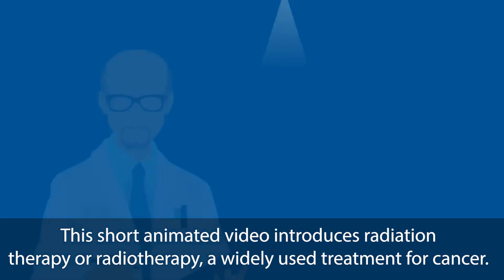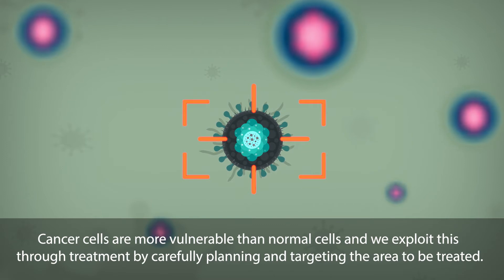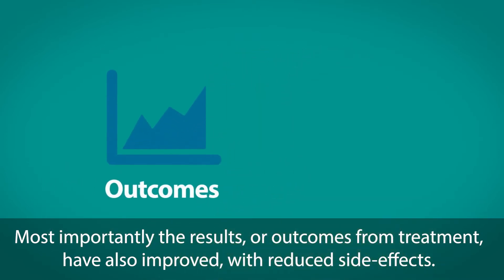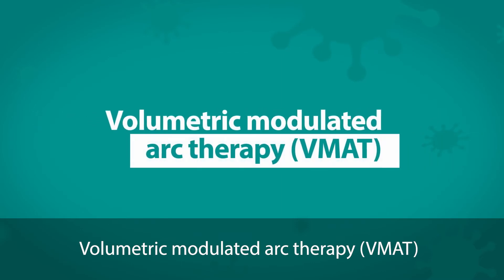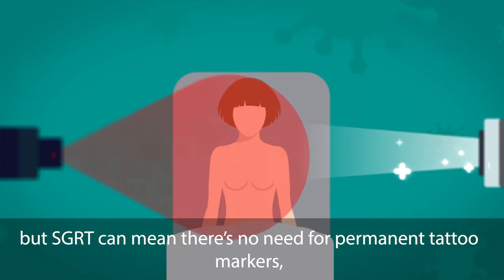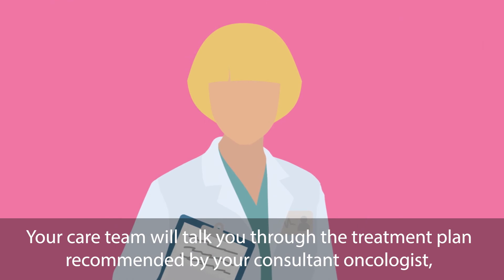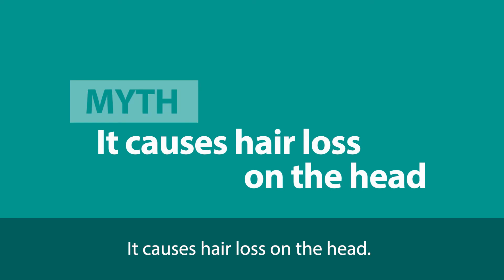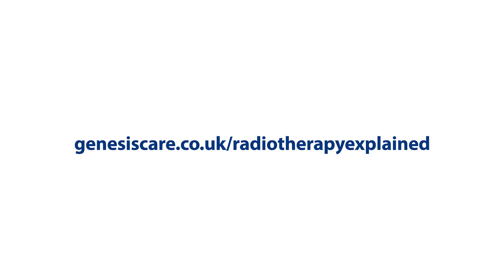GenesisCare Radiotherapy Explained - with Subtitles